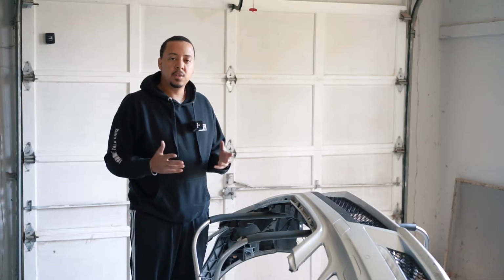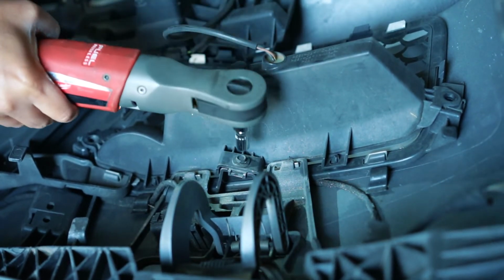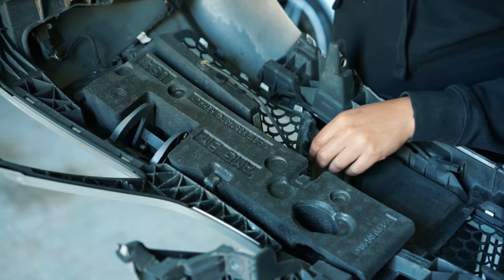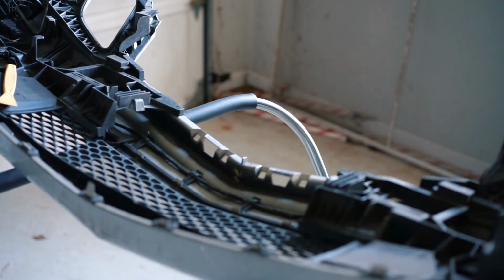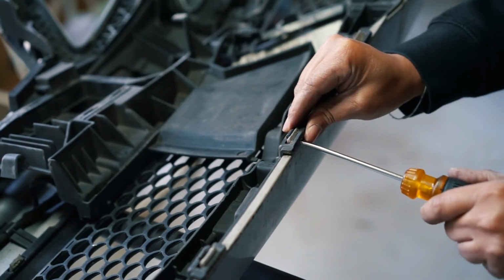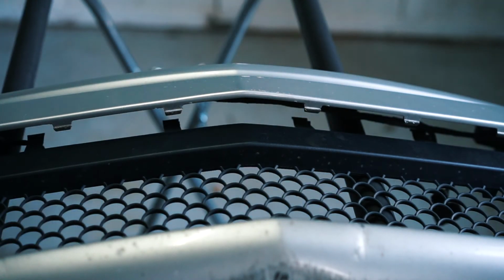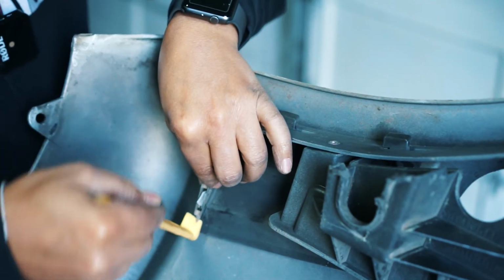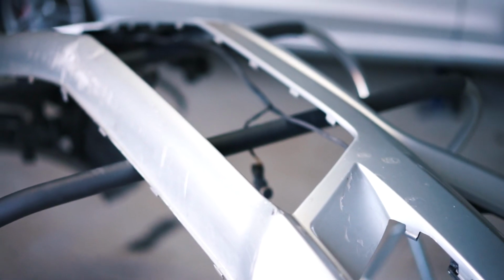Disassembling Front Bumper on Mercedes Benz E63 AMG! How to remove grills and side markers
Disassembling Front Bumper on Mercedes Benz E63 AMG!

In this video I continue the series with disassembling the front bumper.  I show you how to remove the grills, side markers and other plastic pieces prior to prepping bumper.

This is an important step in the process if you don't want to cover your parts with unnecessary paint or want to avoid having to mask off a lot of areas.

 THINGS SEEN IN VIDEO:
CRAFTSMAN Mechanics Tool Set, SAE / Metric, 135-Piece M12 FUEL 1/2 in. Ratchet
12-Piece Magnetic Screwdriver Set

for the latest merch!

 TIMESTAMPS:
0:00 Intro
0:35 Removing DLR Lights
4:25 Gaining Access To Grills and Removing Them
8:35 Removing Side Markers

 MY CAMERA GEAR:
o Mavic Air 2 Drone
o Sony a7ii
o Sony 55mm F1.8 Full Frame Prime Lens
o Osmo Action Camera
o Memory Card 64gb
o Micro Memory Card 128gb

Due to factors beyond the control of DriveTalkCars, I cannot guarantee against improper use or unauthorized modifications of this information. DriveTalkCars assumes no liability for property damage or injury incurred as a result of any of the information contained in this video. Use this information at your own risk. DriveTalkCars recommends safe practices when working on vehicles and or with tools seen or implied in this video. Due to factors beyond the control of DriveTalkCars, no information contained in this video shall create any expressed or implied warranty or guarantee of any particular result. Any injury, damage, or loss that may result from improper use of these tools, equipment, or from the information contained in this video is the sole responsibility of the user and not DriveTalkCars.